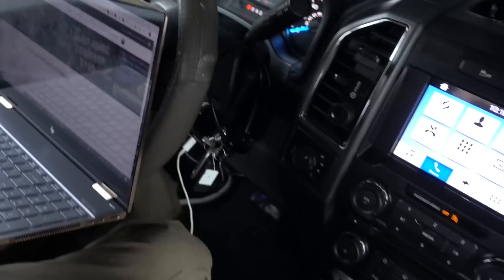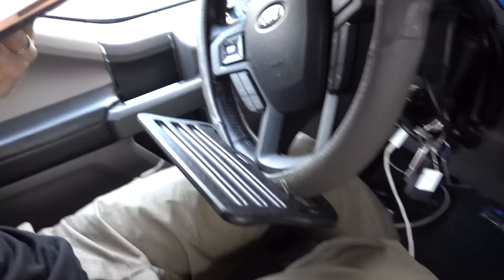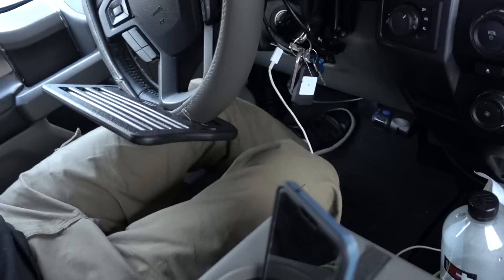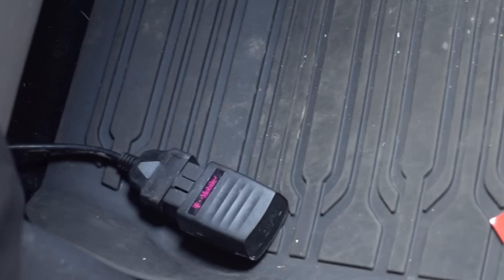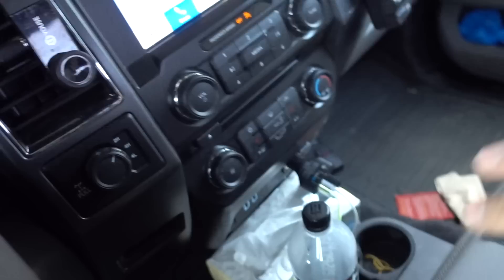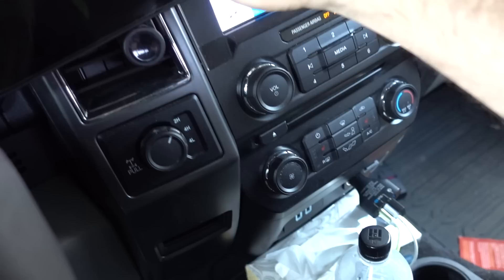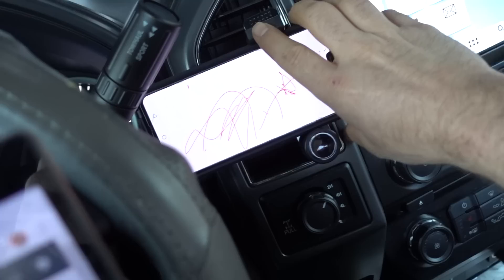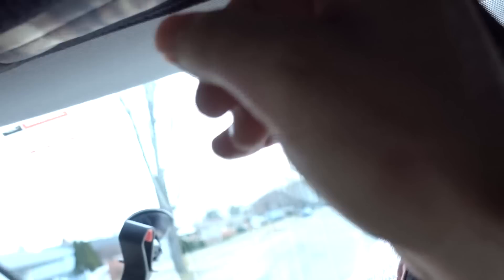How to Turn Your Truck into a Mobile Office - Mobile Wifi + Mobile Printer Small Scale Business Tip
How to Turn Your Landscaping Truck into a Mobile Office.

Steering Wheel Laptop Desk Thing (Amazon - paid link)
Epson Workforce Wf 100 Wifi Mobile Printer (Amazon - paid link)
Windshield Sun Shade Jumbo Heavy Duty Truck (Amazon - paid link)

Try Audible and Get 2 FREE Audiobooks (Amazon - paid link)

There's 3 factors that come into play when I quote landscaping maintenance.

1.) Itemized price
2.) Hourly
3.) Gut feeling

I add all 3 prices, then divide it by 3.

(after a while you don't even have to do the math, it just comes to you)

By a stop watch and start timing everything.
Create a standardized price sheet in excel so you can have a reference on how much your prices are.

I went from a broke minded employee with zero money to invest to starting my own landscaping company.

Whether you dream of starting your own lawn care, snow removal or landscaping business. It's all a lot easier than you think.

You don't need $20,000, a big bank loan or 5 start credit.
All you need is a will to win.

With a basic understanding of even shrub trimming, tree service, horticulture, garden maintenance, arboriculture, flowers, botany, gardening or any of the above combined with a will to succeed it's all very possible.

Ditch-Your-job-and-Start-Your-Own-dang-Company
How-To-Start-a-Landscaping-Company-With-No-Money

Keith Channel.

Add me on Snapchat! Username: keithkalfas